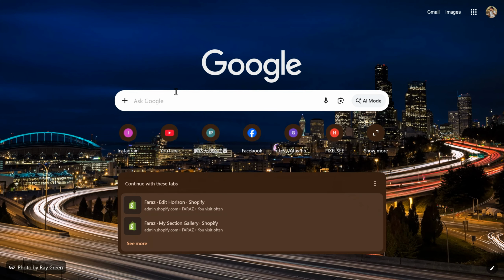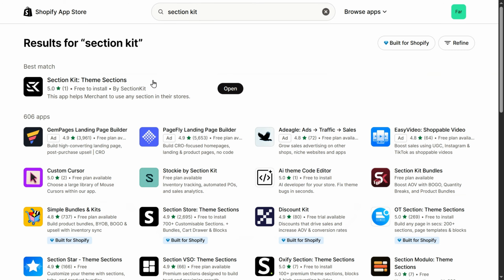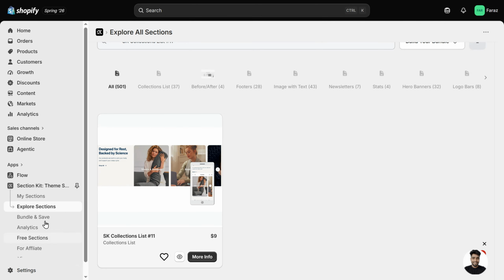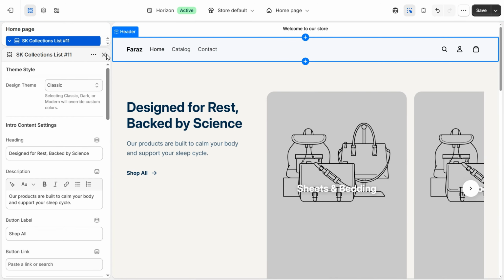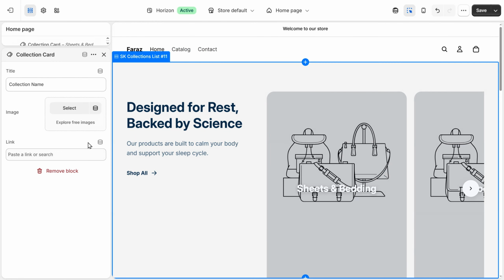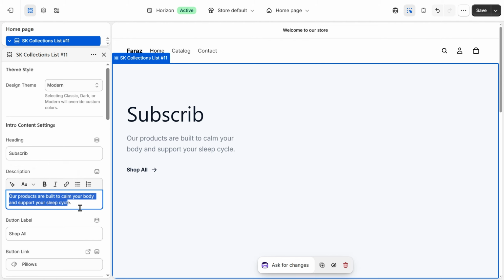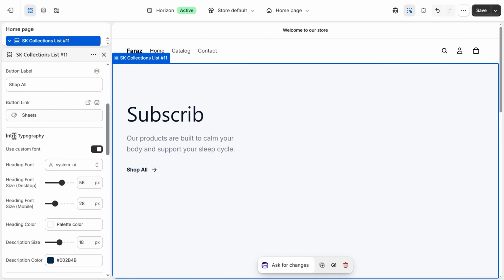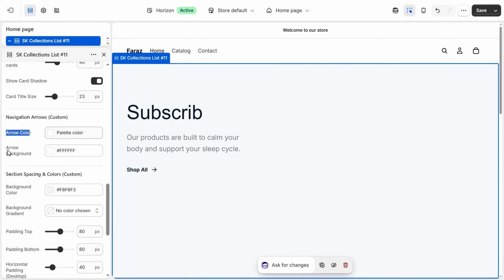How to Add a Collections List Section to Your Shopify Store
In this tutorial, you'll learn how to add and customize a Collections List Section to your Shopify store using Section Kit, no coding required.

What's covered in this video:

- How to add the Collections List Section to your theme
- How to fully customize it (collection selection, collection images, external links, heading, description, button label, button link, custom font, intro text size and color, card width, shadow, colors, and padding)

This section is perfect for letting customers browse straight into your collections with a clean, scrollable slider design and arrow navigation.